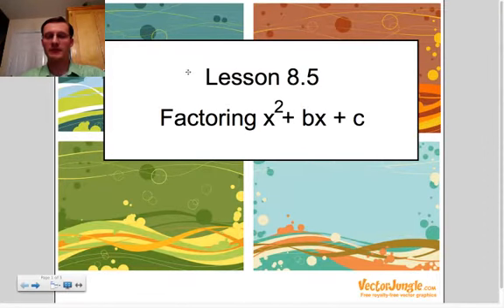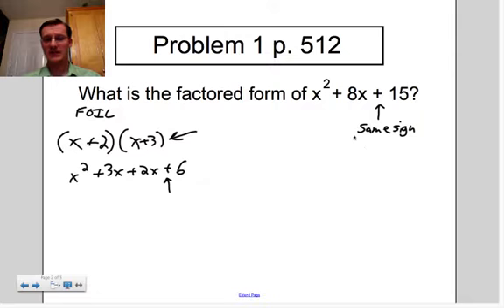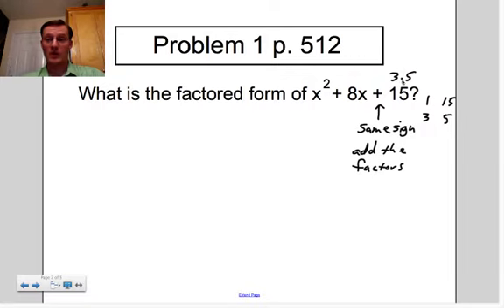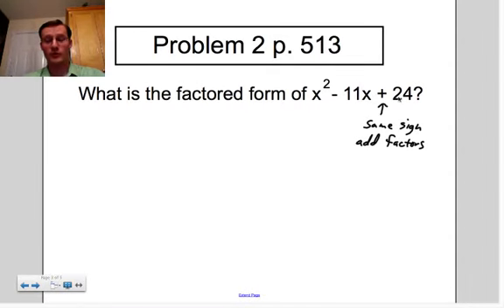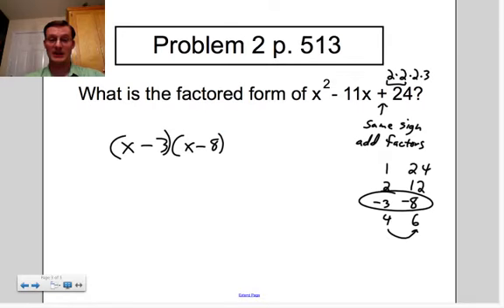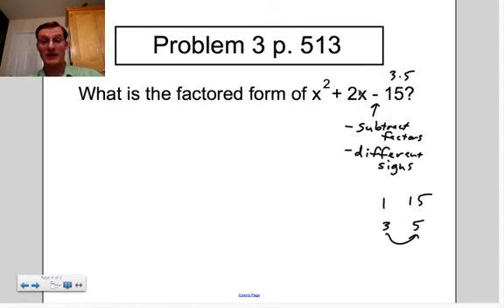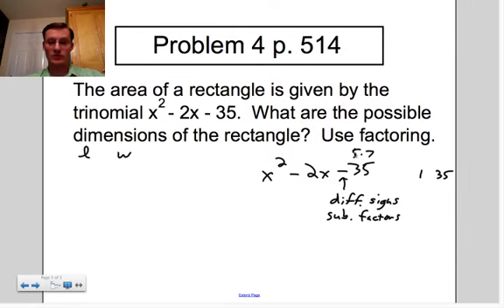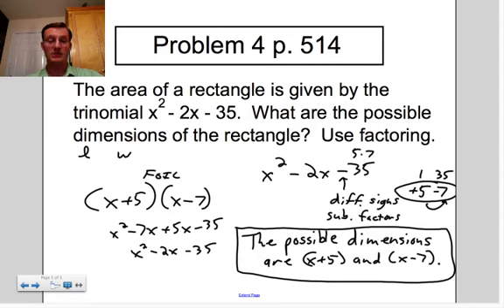2013 Lesson 8.5 Factoring x^2 + bx + c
This lesson demonstrates how to factor basic trinomials with a leading coefficient of 1.  It leads into the more advanced trinomials with a leading coefficient that is not 1.  That is covered in lesson 8.6.